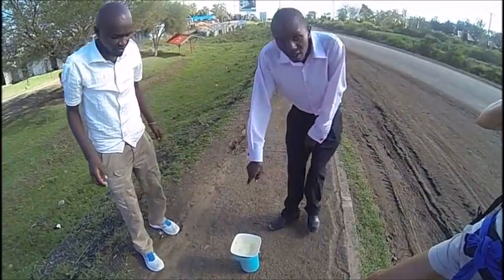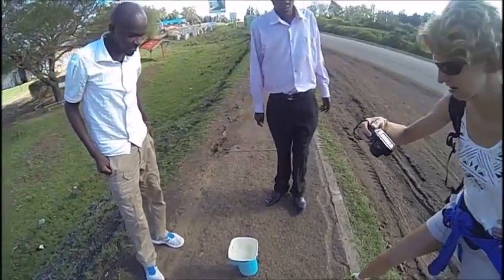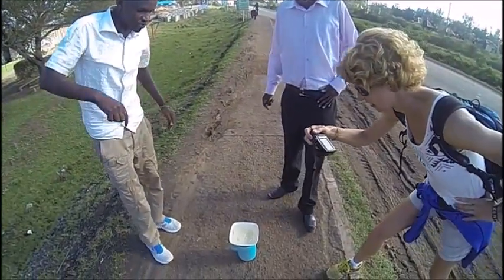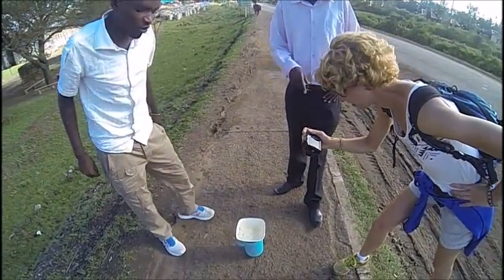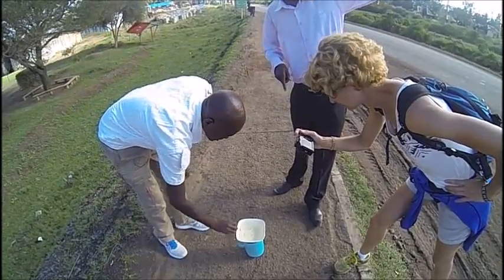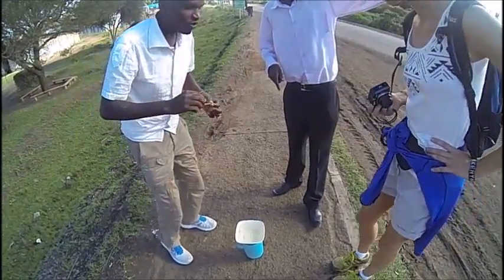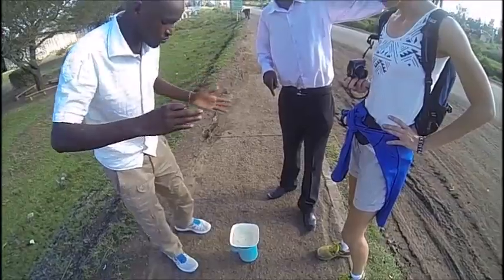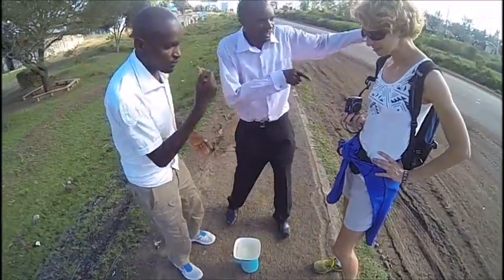Coriolis czyli sposób na dojenie mzungu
Nasz pierwszy pobyt w Kenii. Poza bieganiem zwiedziliśmy też kilka ciekawych miejsc. Przekraczając równik w Nanyuki wzięliśmy udział w eksperymencie. Jak to jest z tą siłą Coriolisa?